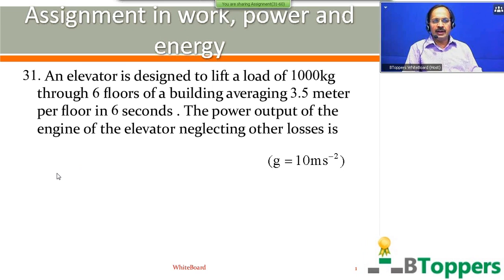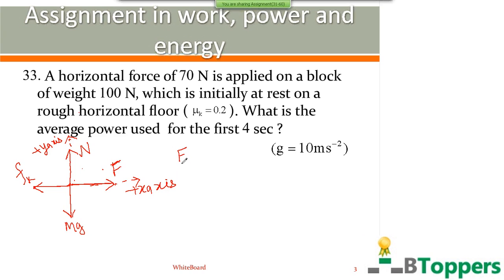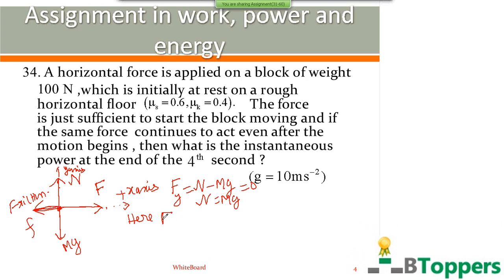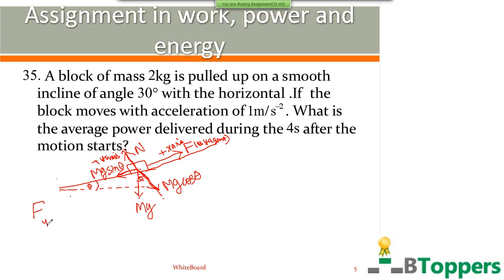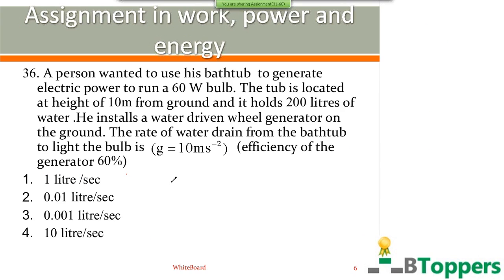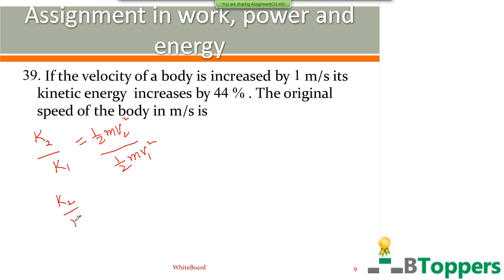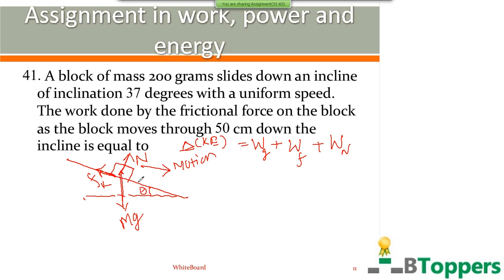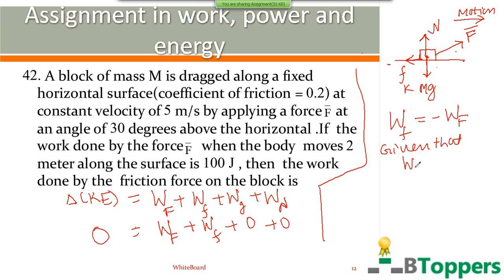Work Power Energy Lecture 16 (IIT-JEE/EAMCET/NEET)